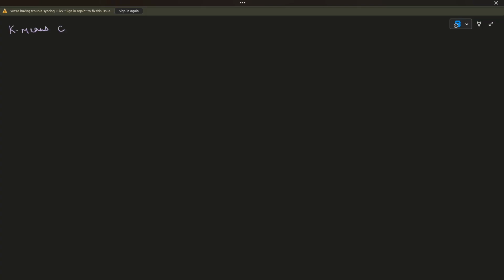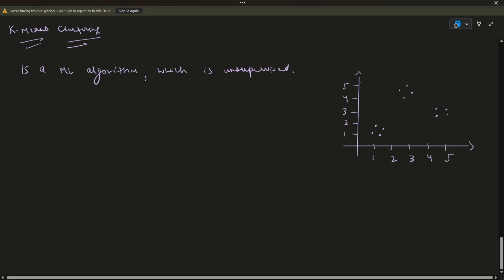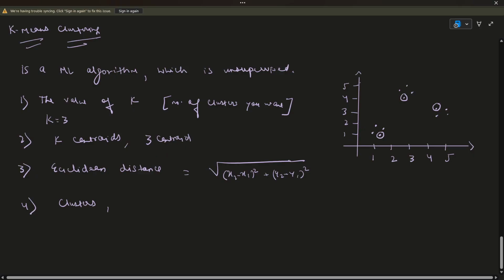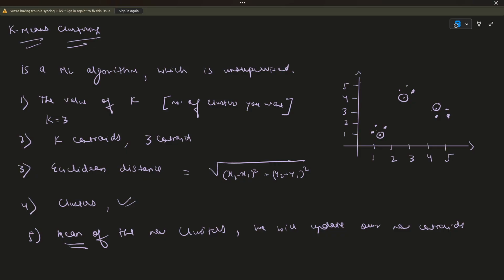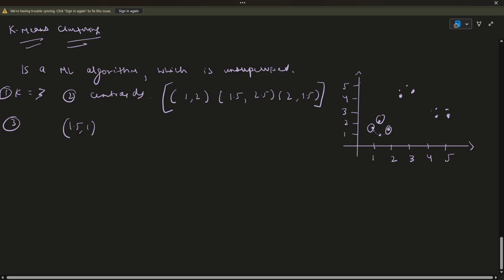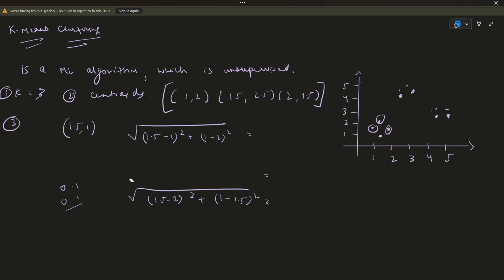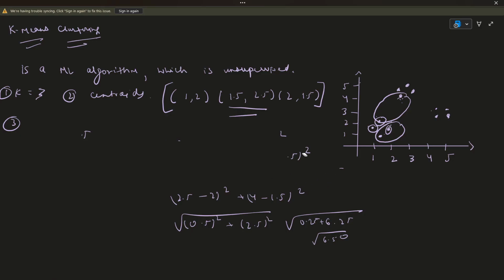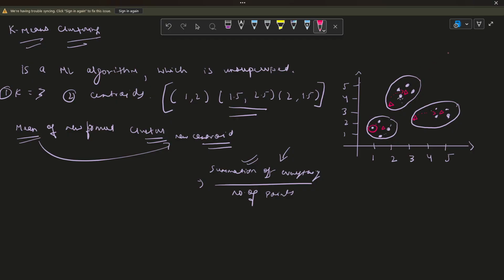K means clustering